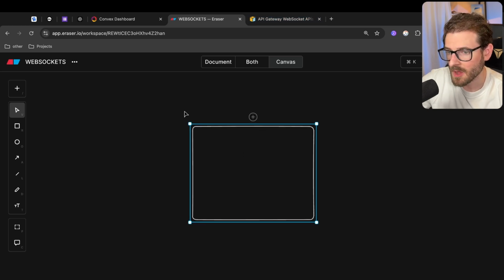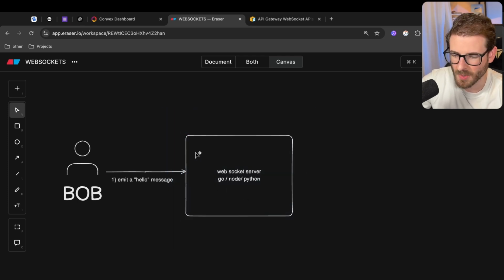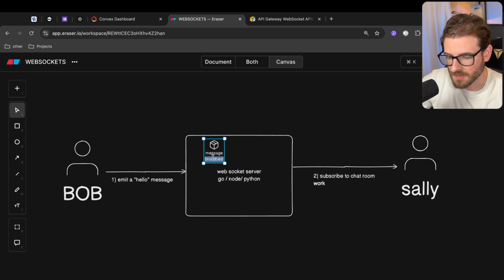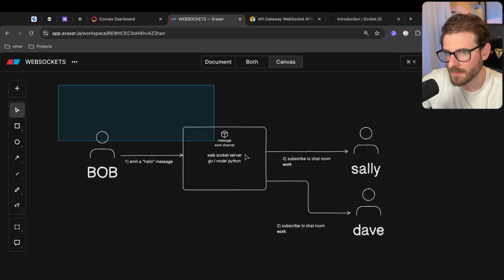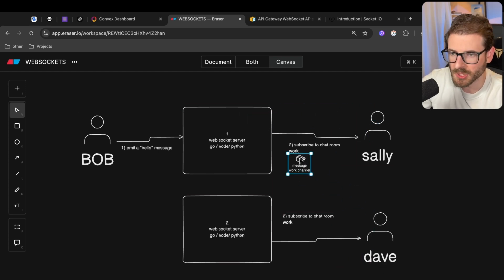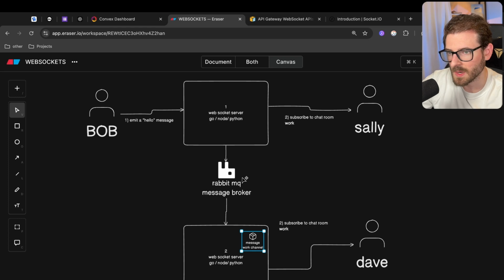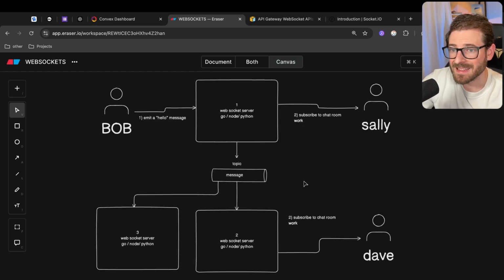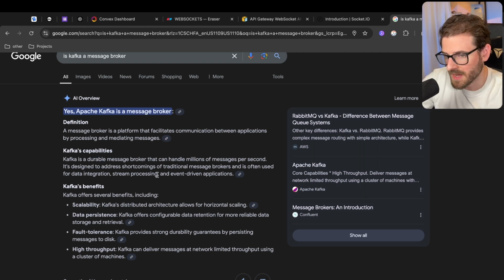How to horizontally scale up websocket servers